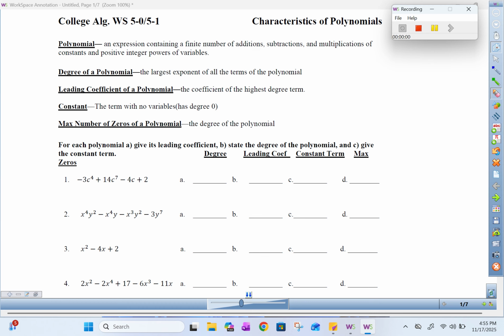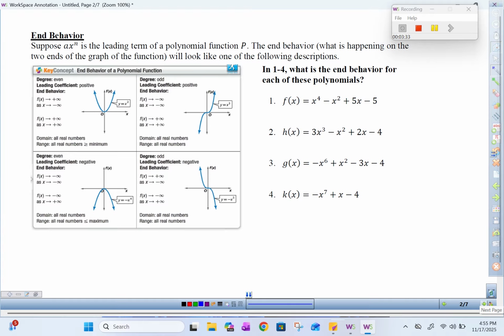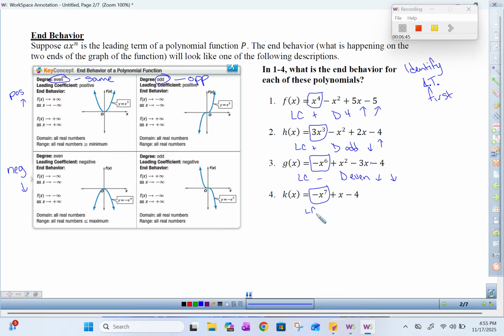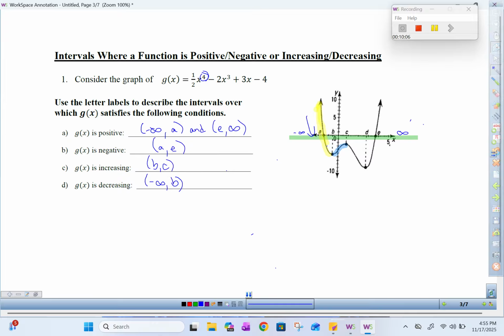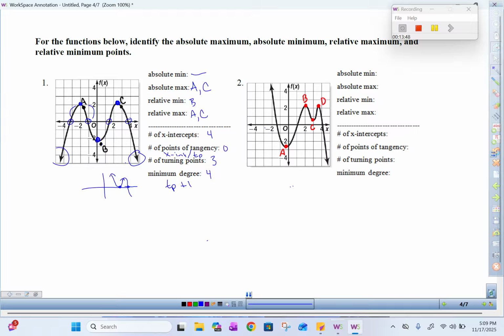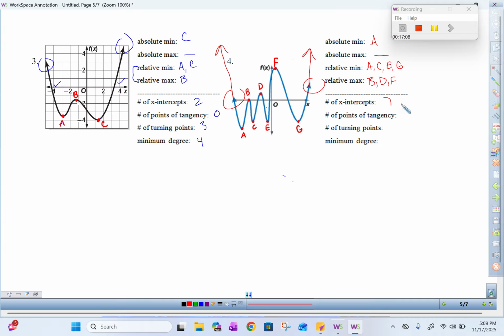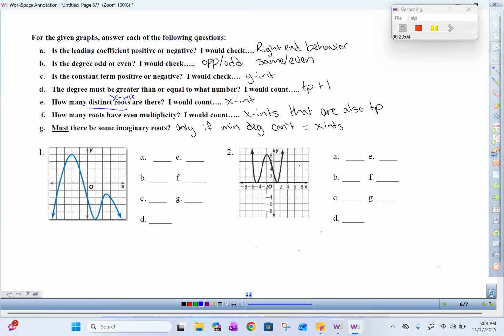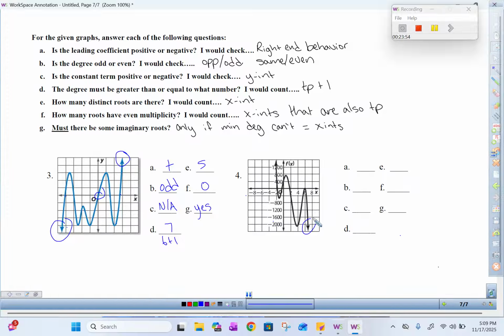5-0 and 5-1 Characteristics of Polynomials